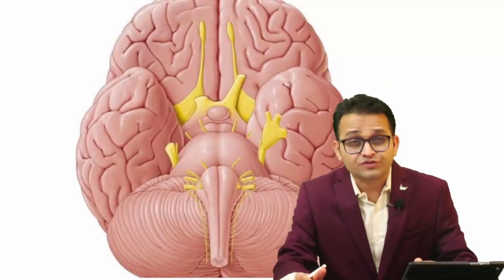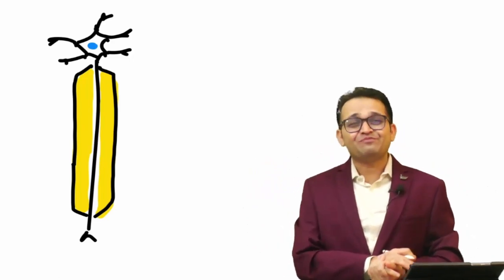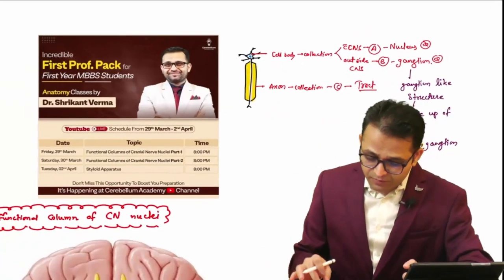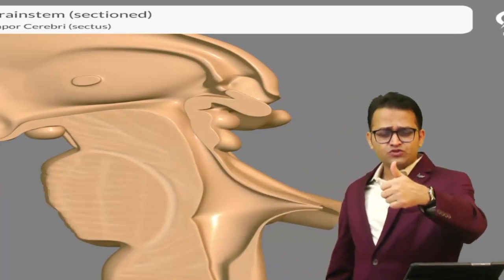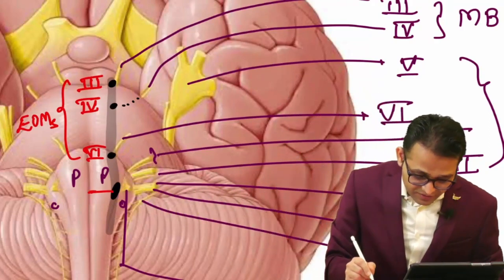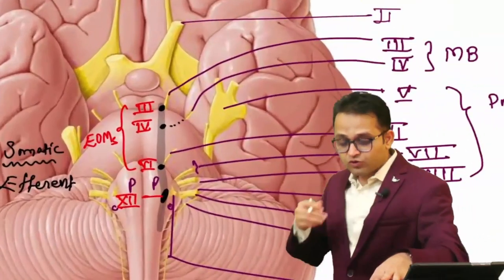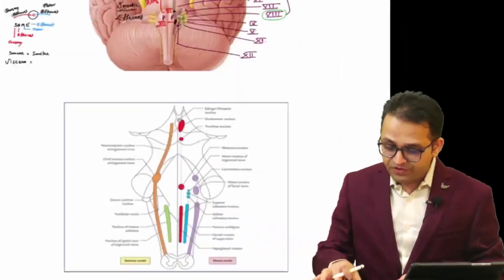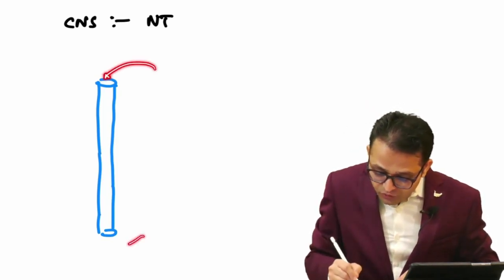Functional column of cranial nerve nuclei Part 1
This video is useful for learnijng of anatomy topic cranial nerve nuclei & their functional column.